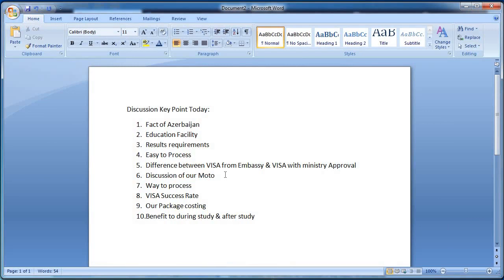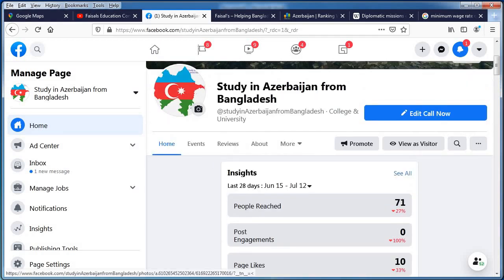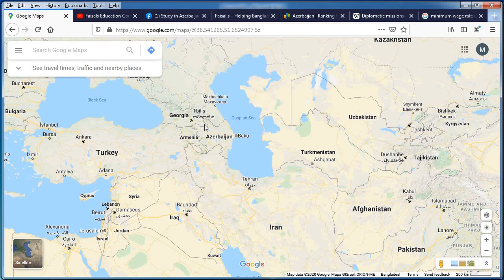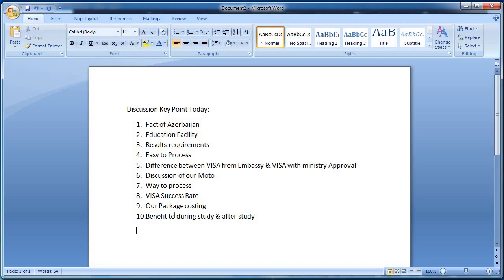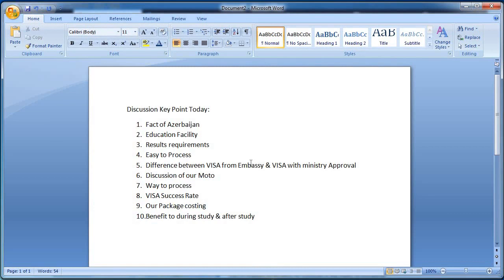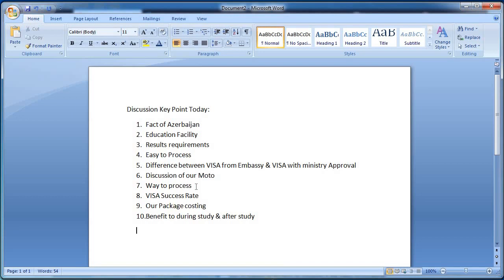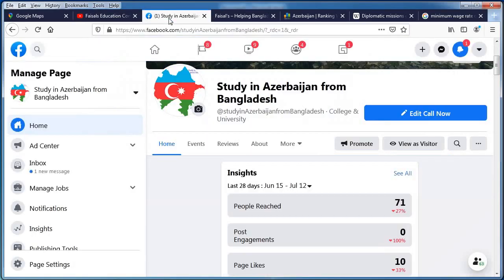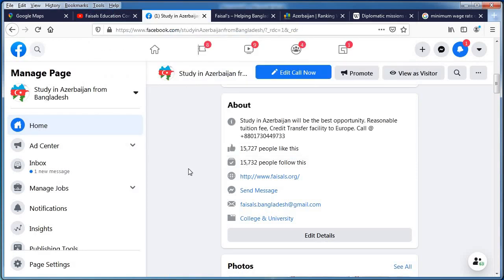Study in Azerbaijan from Bangladesh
Study in Azerbaijan from Bangladesh will give you information regarding the process as well benefit to study in Azerbaijan. We give all support to our students for studying in Azerbaijan. Bangladeshi students who have poor academic results but would like to study in university they can choose to study there. We are here to help you to study in Azerbaijan from Bangladesh.

In this video we discuss some point regarding all details further if you  have any question then please feel free to knock us at our specific facebook page of Study in Azerbaijan from Bangladesh.